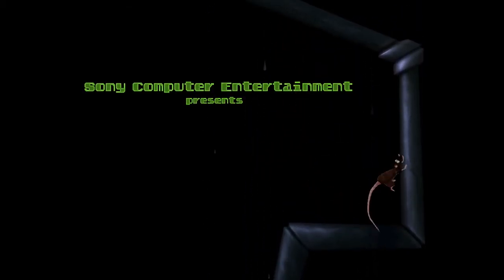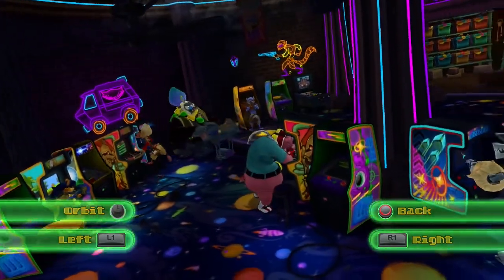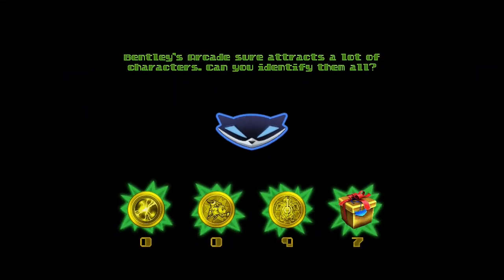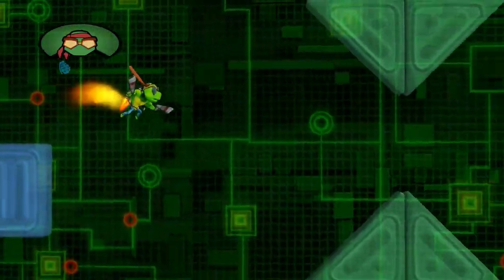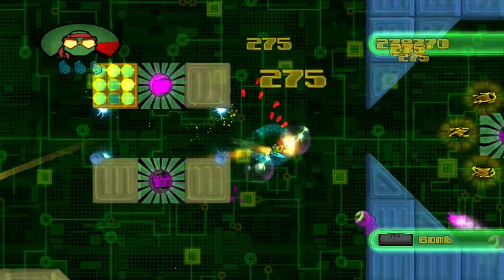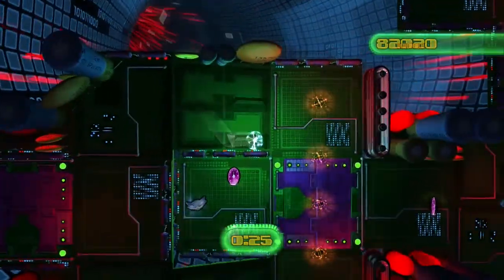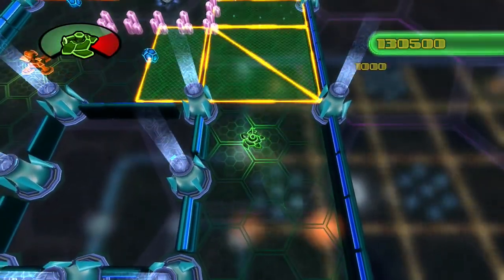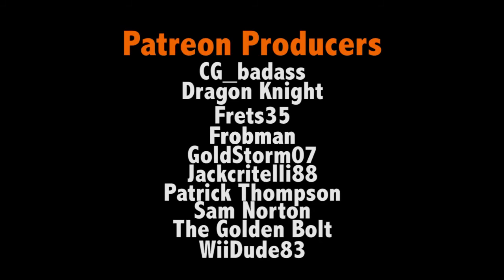Bentley's Hackpack Review - Learning To Love PlayStation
It's a bite-sized review for a bite-sized game! This time on Learning To Love PlayStation, I review the over-looked Bentley's Hackpack game from the Sly Cooper series!

Learning To Love PlayStation is a personal review/log of notable PlayStation titles I'm playing in an attempt to catch myself up on a part of gaming culture I've near-entirely missed out on, if you've enjoyed this you may find other games I've discussed on my channel.